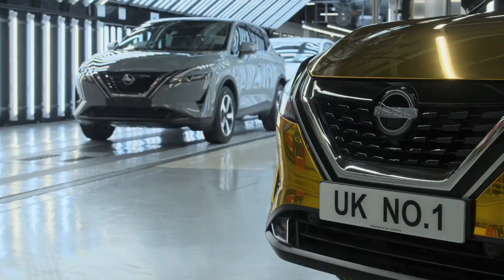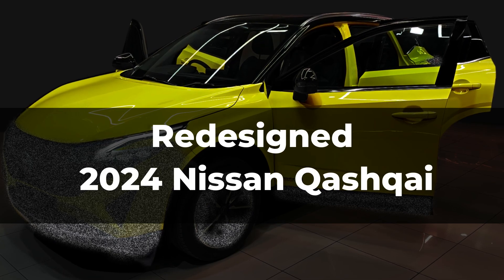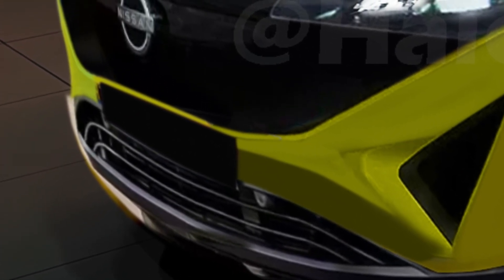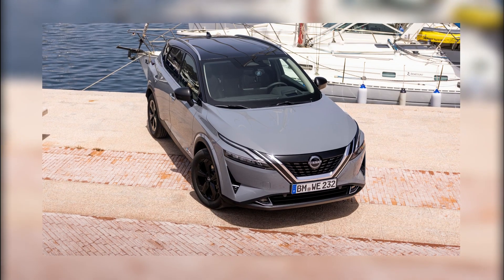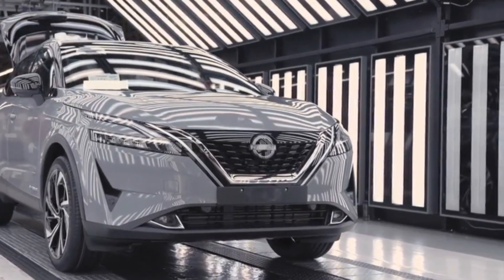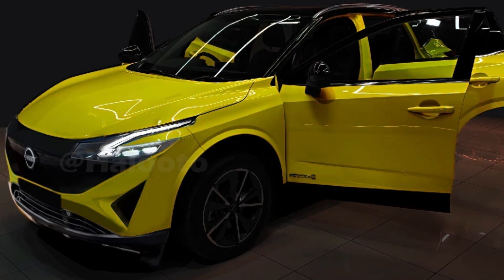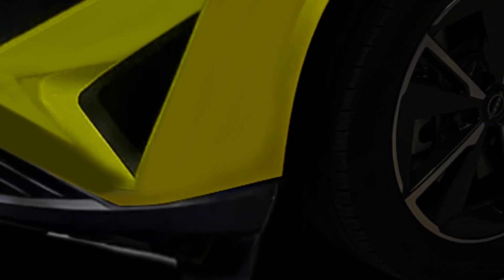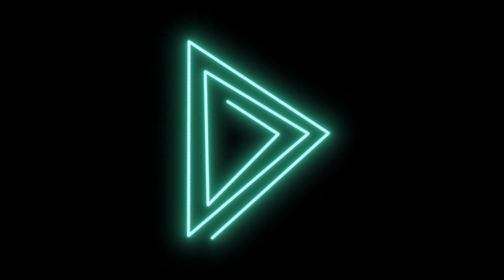🔥 Restyling - Nissan Qashqai 2024 Facelift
In this video, we'll unveil the upcoming 2024 Nissan Qashqai, which is currently in testing and covered in camouflage. The Qashqai crossover has gained immense popularity in Europe and is now entering its exciting 3rd generation. Join us as we explore the anticipated changes to the new Qashqai's exterior design and present our own illustrations ahead of the official debut. Get ready for an exclusive peek at the 2024 Nissan Qashqai!